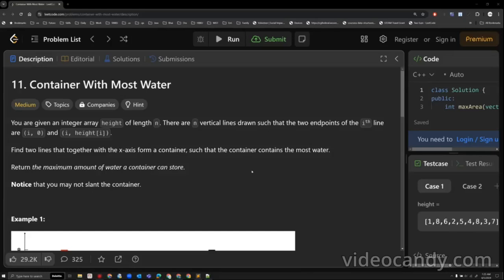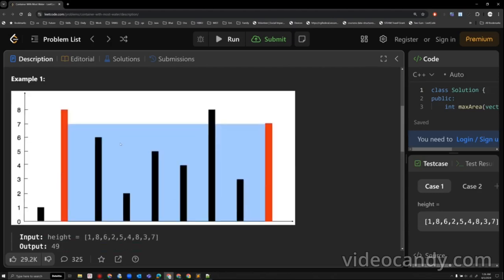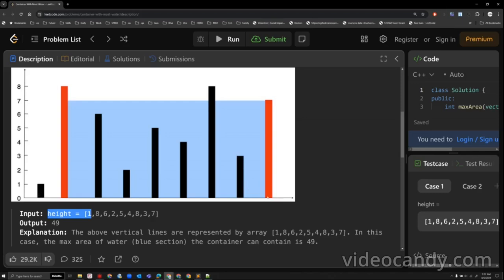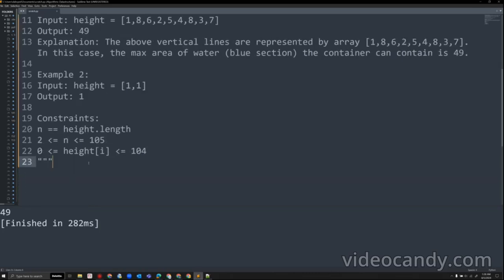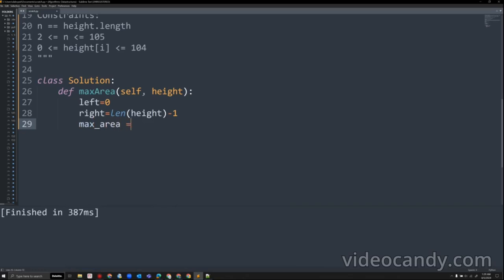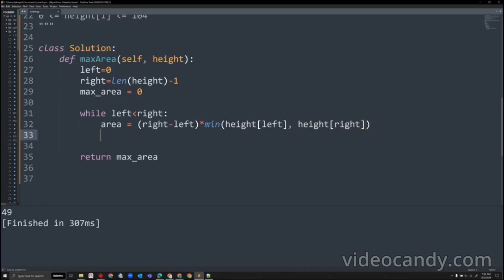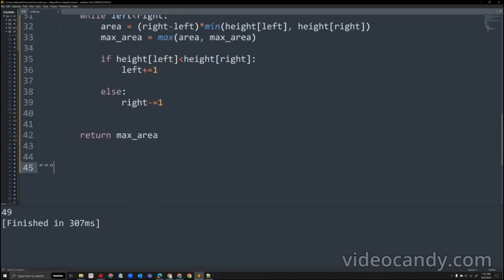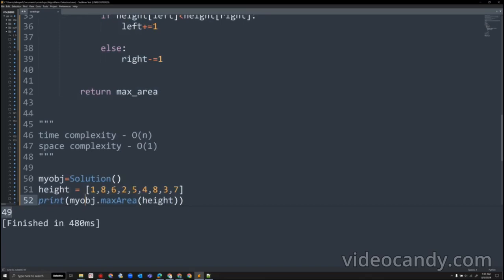11. Container with Most Water - Python Programming Interview Q Meta Amazon Apple Netflix Google